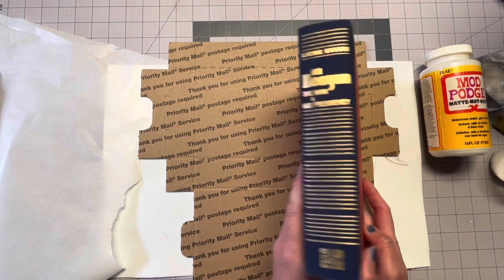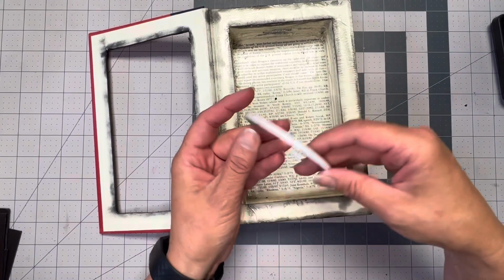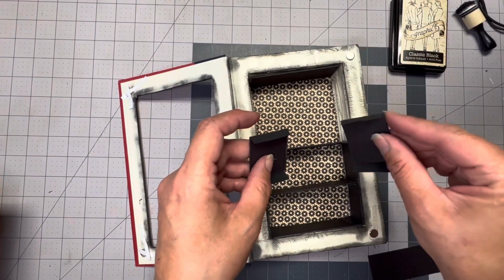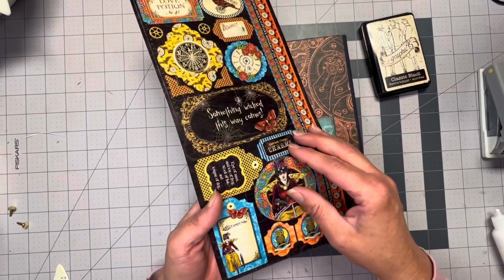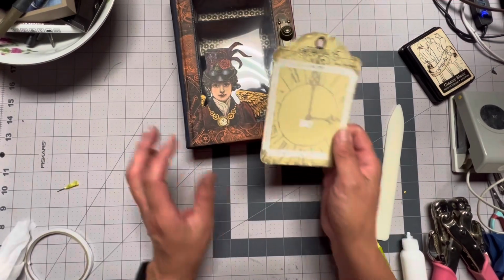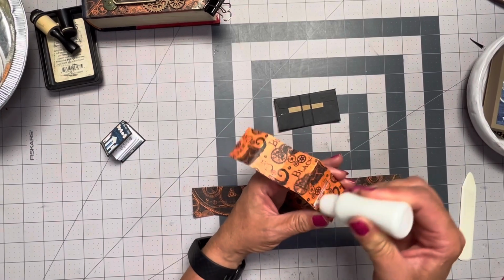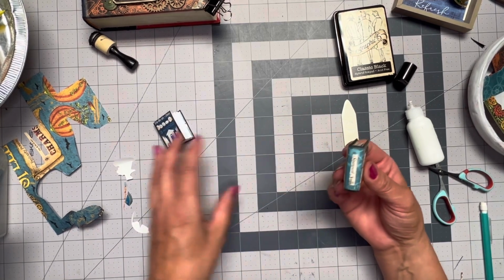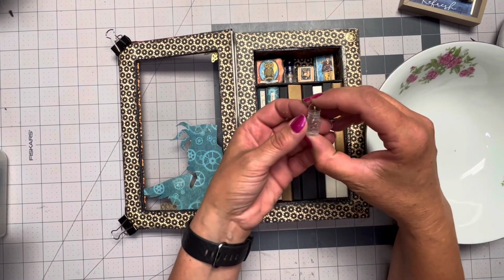Tutorial Repurposed Book into Steampunk Spells Book Shelf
"Reading is to the mind, what exercise is to the body." Joseph Addison
Hello everyone!
 I am honored to share another year representing a company that inspires and challenges me with its beautiful collections.
It has been a dream come true to be chosen to work with a brand that I love so much, and I am so grateful for this opportunity and to the Graphic 45 family.
 My paper art has evolved into Albums, Junk Journals, upcycled projects, and mixed media.
I look forward to sharing my art and assignments each month with you and hope to inspire you along the way!
My first assignment is G45Style
For this project, I decided to use Steampunk Spells 12" by 12" Collection along with the chipboard and sticker sheets. I paired that with an old book that I hollowed out to create a bookshelf and tiny books to fit on the shelves.
I plan to decorate a book on my bookshelf with each paper collection I use on my assignments this year.
I have also created a full tutorial so you can make your own.